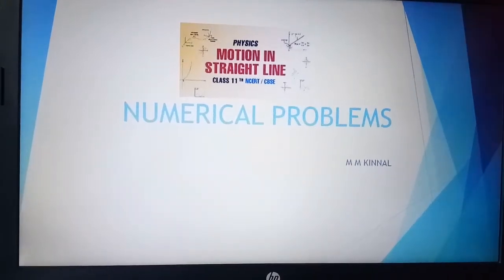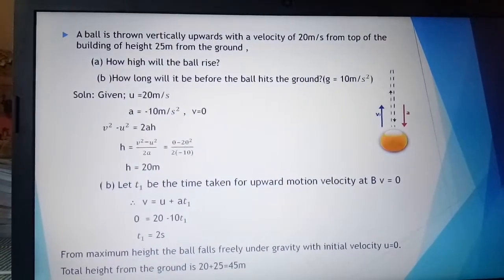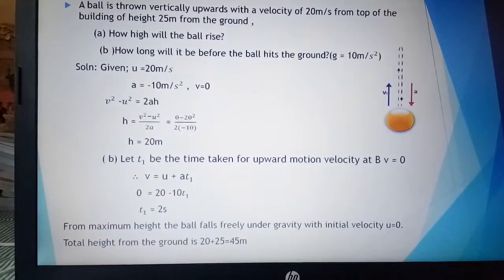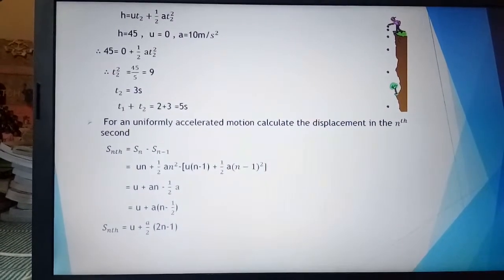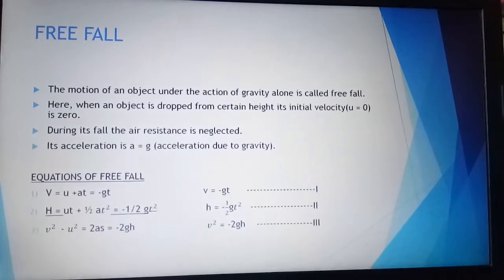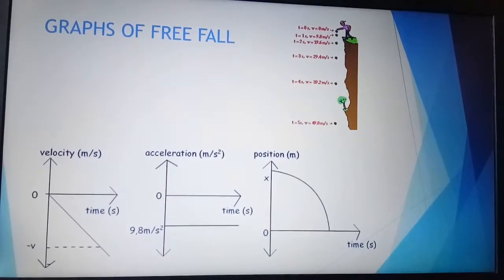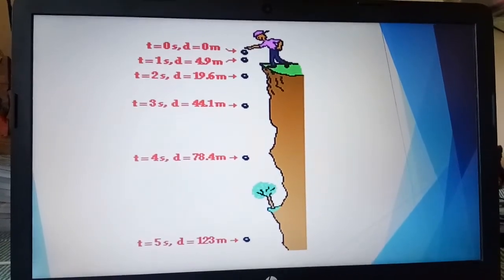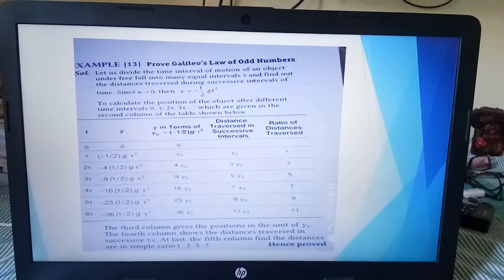CLASS 11th PHY 6 JUN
MMK